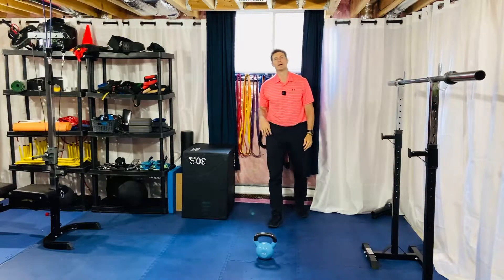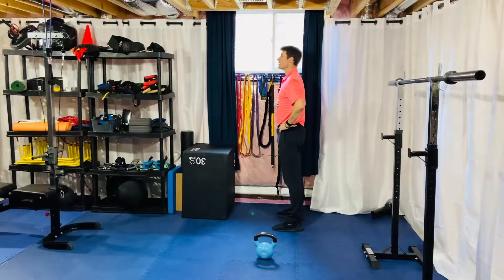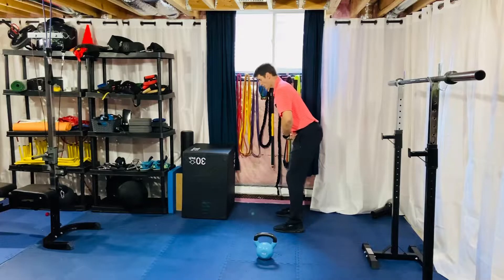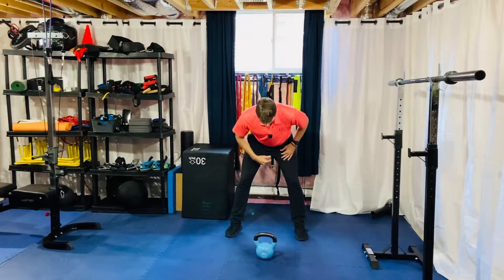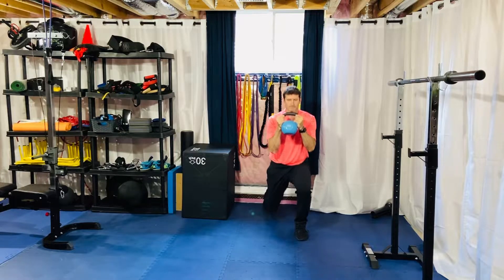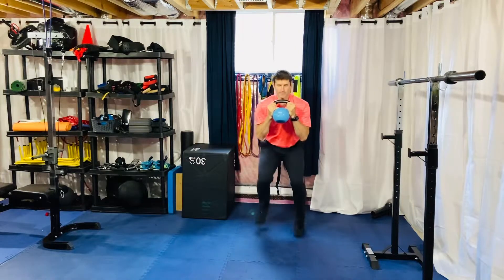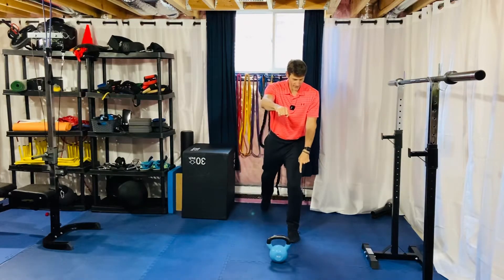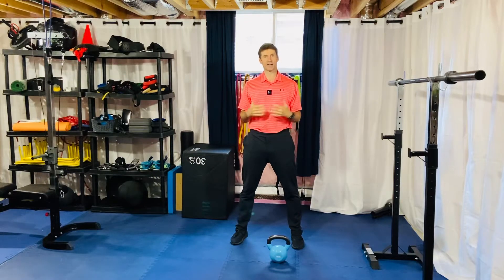KB Single Arm Swing to Reverse Lunge to Scissor jump